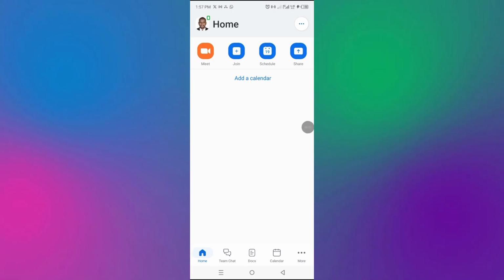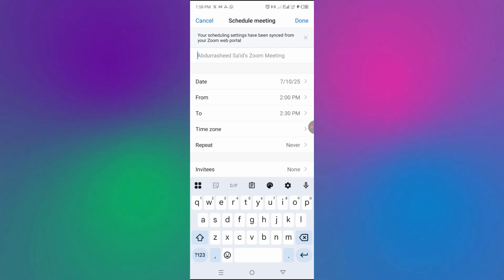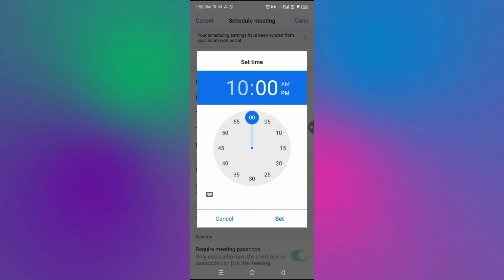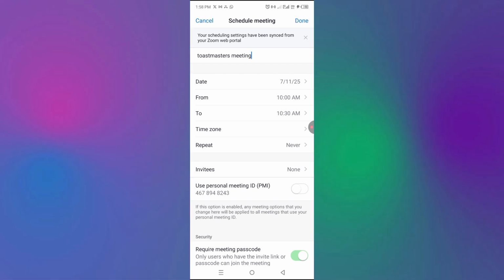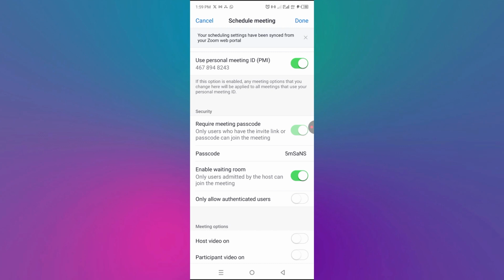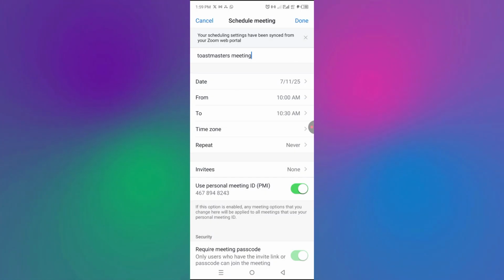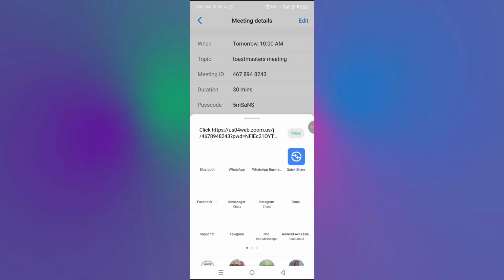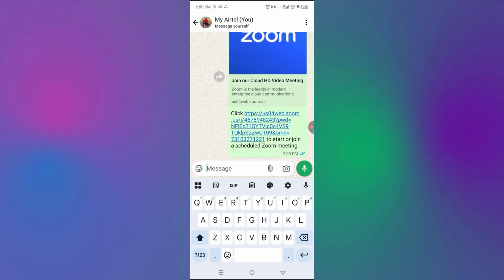How to Schedule a Meeting on Zoom | Easy Step-by-Step Guide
Want to set up your Zoom meetings in advance? In this quick tutorial, you’ll learn how to schedule a meeting on Zoom using both the Zoom desktop app and the Zoom website. Whether you’re planning a business call, a class, or a casual hangout, this guide will walk you through setting the date, time, recurring options, security settings, and how to share the invite link with others. Perfect for beginners and remote workers!